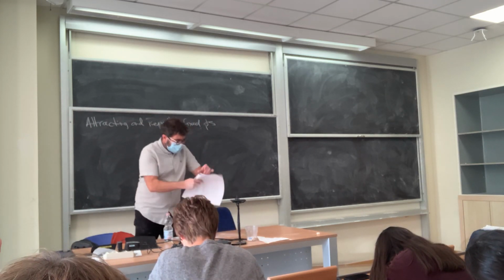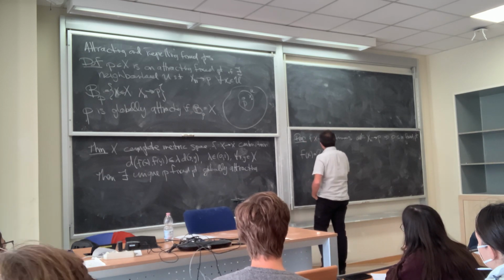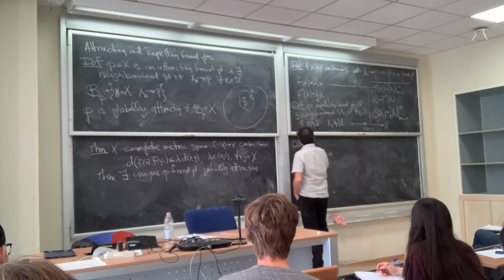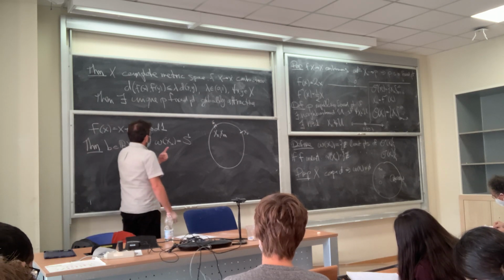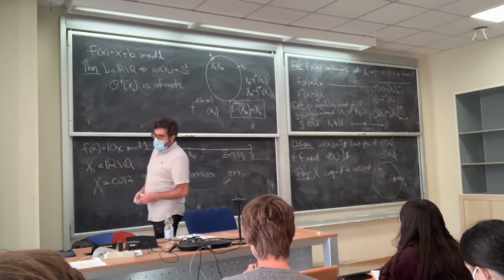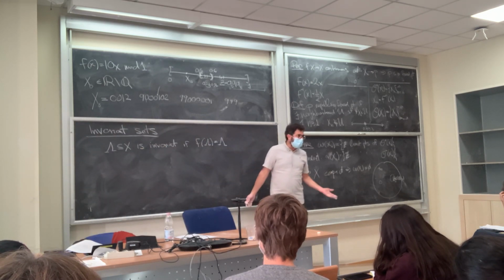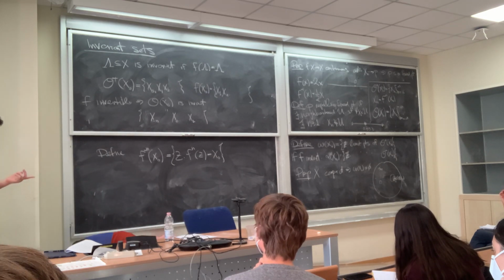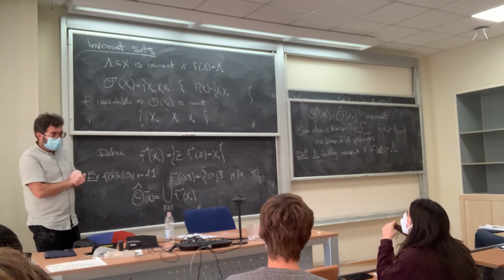Introduction to Smooth Ergodic Theory (SISSA 2021) Lecture 1.2